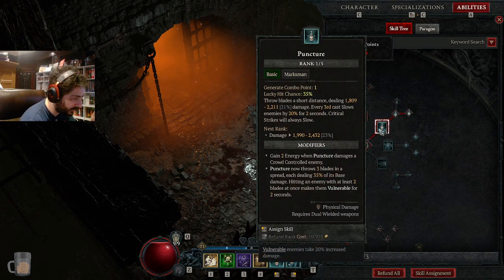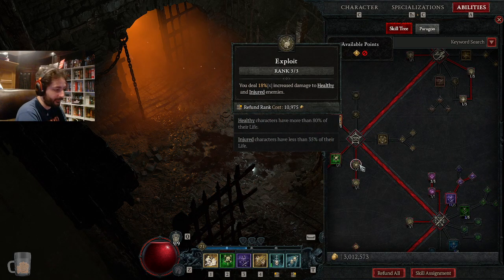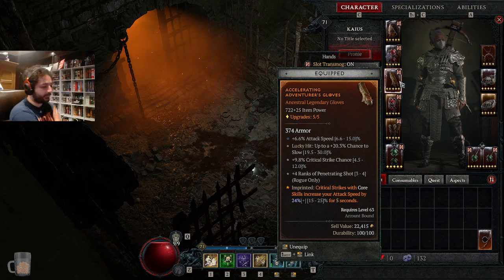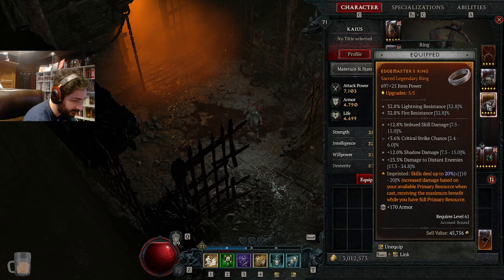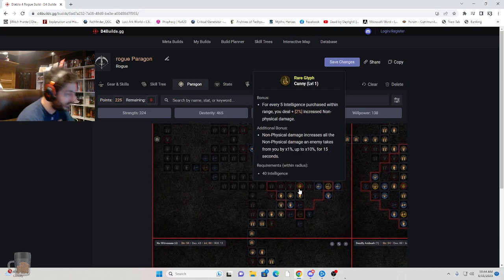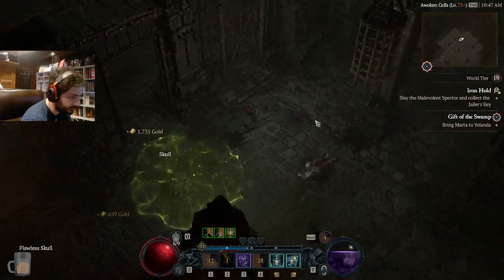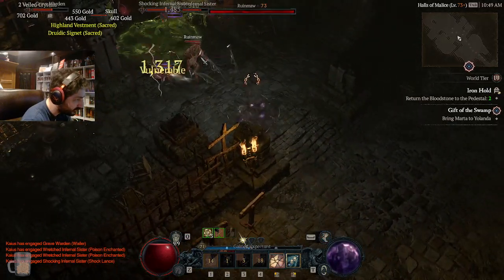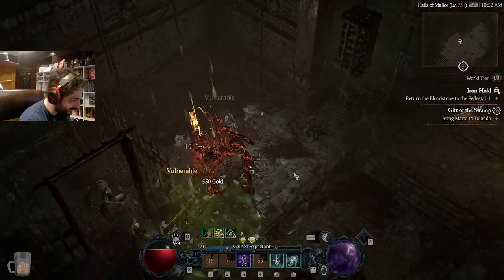Diablo 4 Shadow Penetrating Shot Build Build Guide